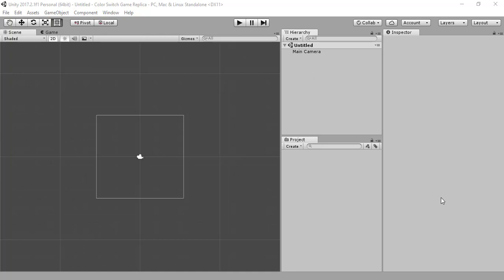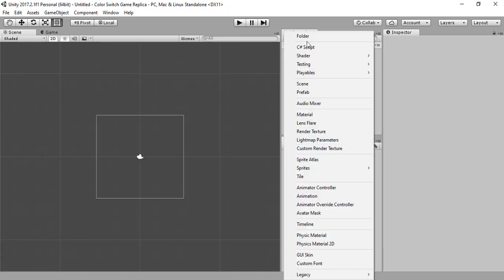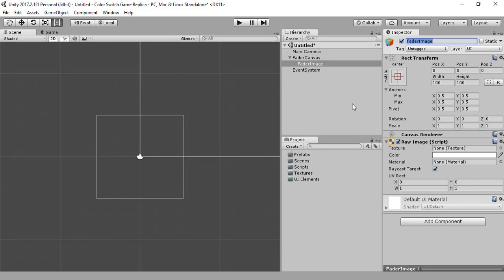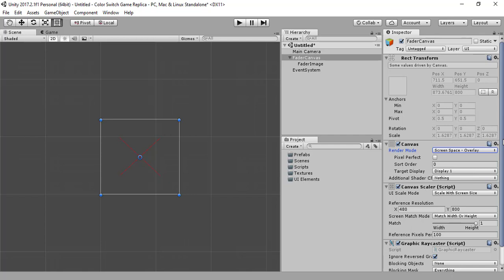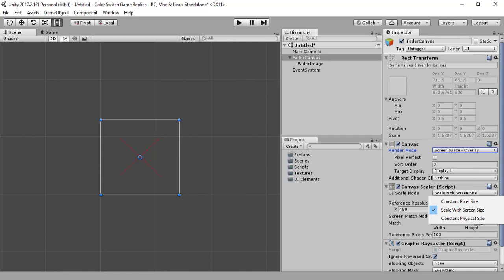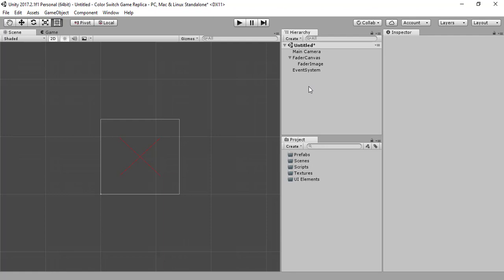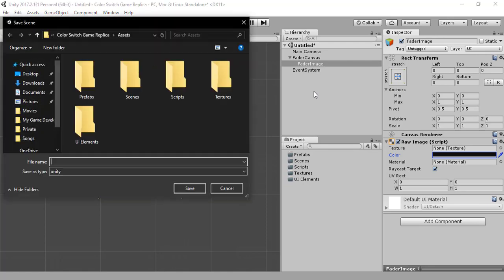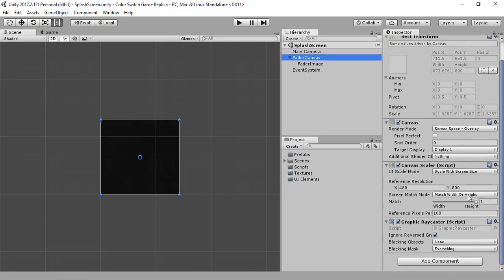How To Make Color Switch Game In Unity Part 1(Splash Screen)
This is part 2 of our tutorial series How To Make Ludo Game In Unity. In this tutorial i have only created two canvases which will be used for our splash screen and discussed a few basic elements like screen space overlay and screen space camera and also scale with screen size, constant pixel size and also constant physical size along with screen match mode in particular match width or height. I will gladly help.